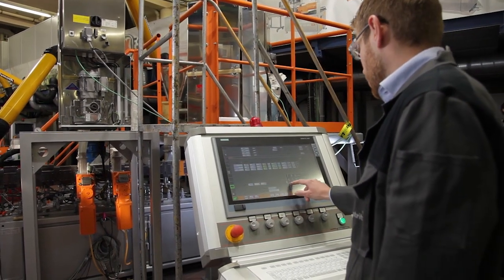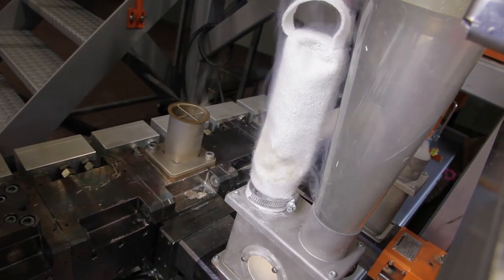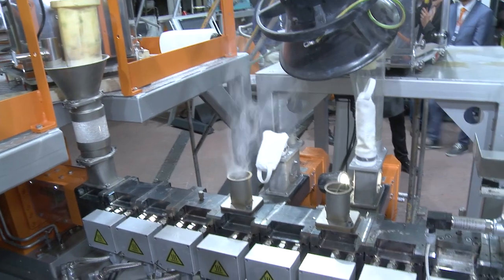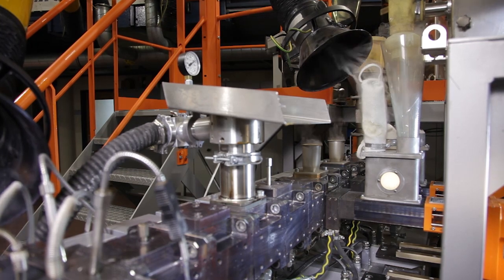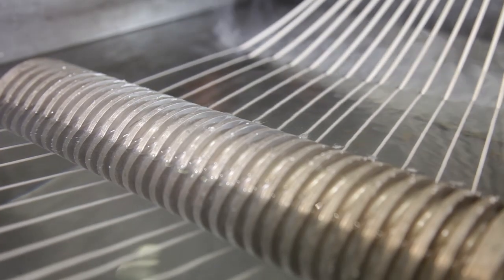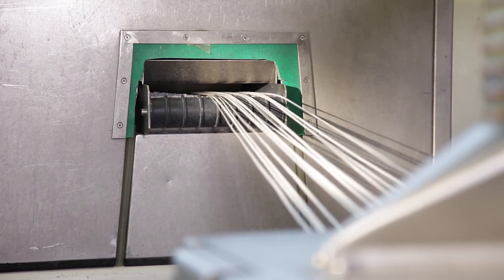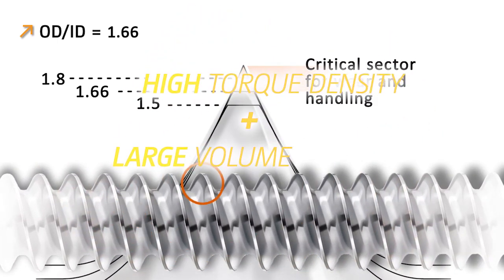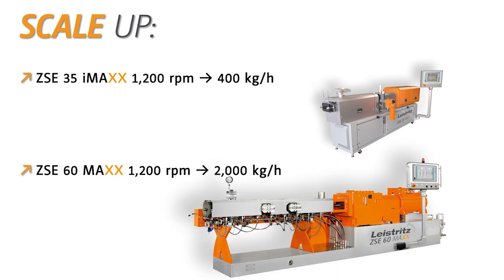Engineering Compounding with Leistritz ZSE MAXX series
Have a look at a compounding process with the Leistritz ZSE MAXX series.